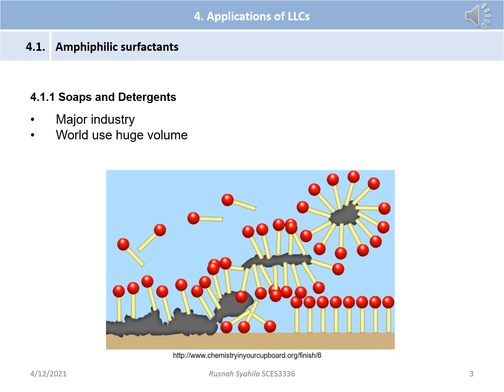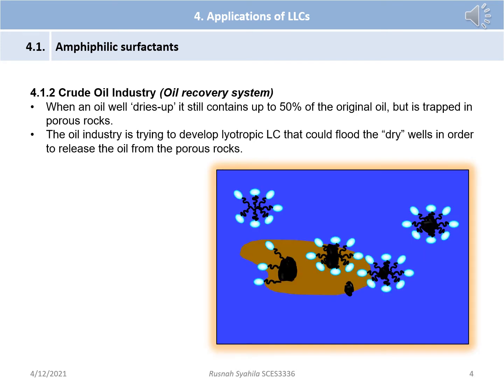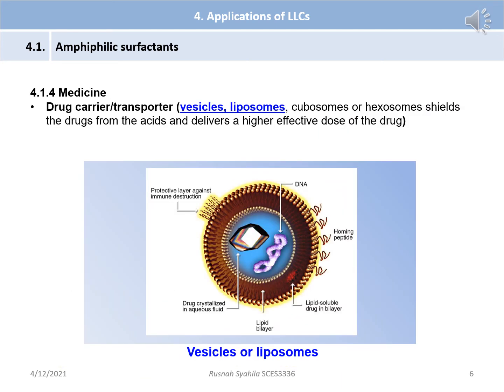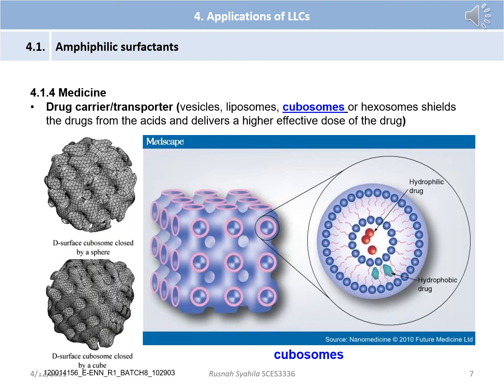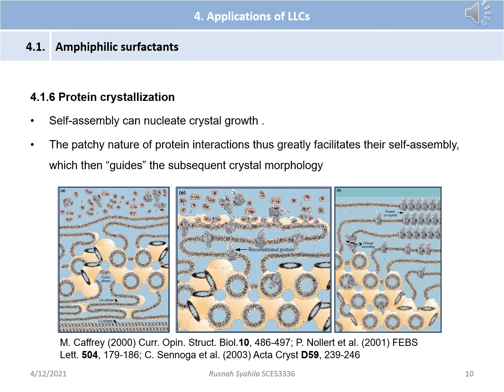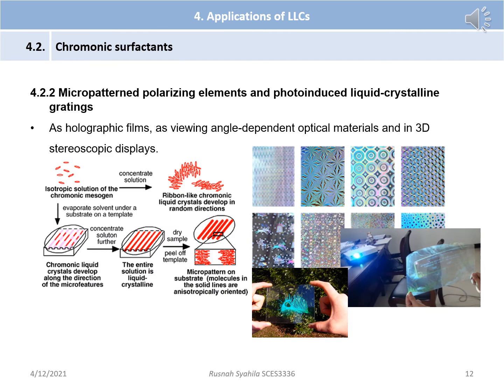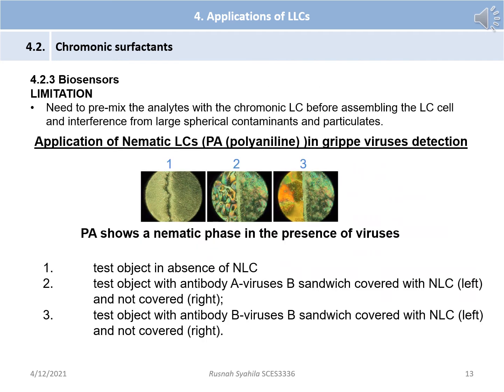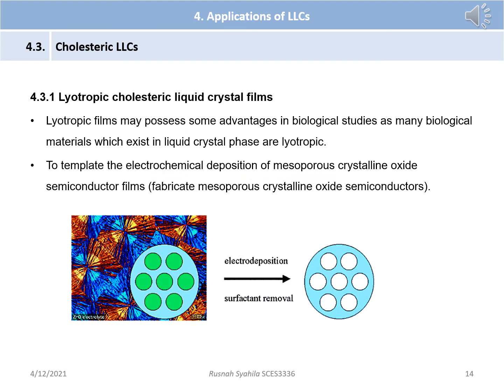4 Applications of LLCs+Voice over